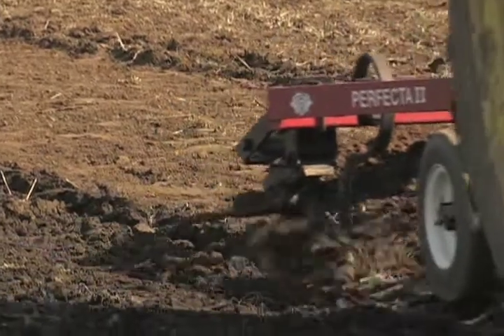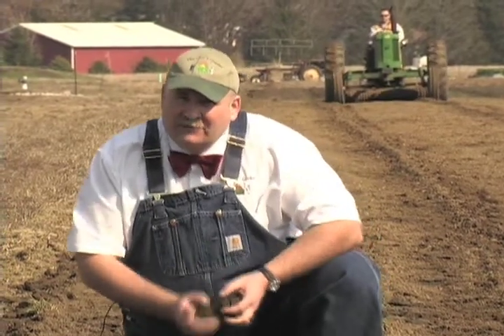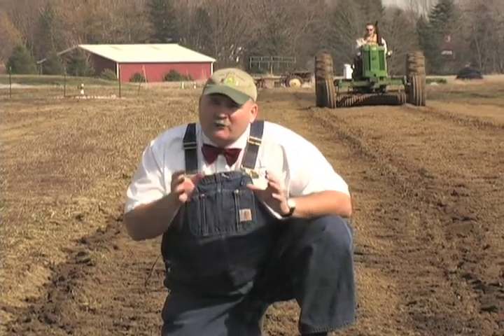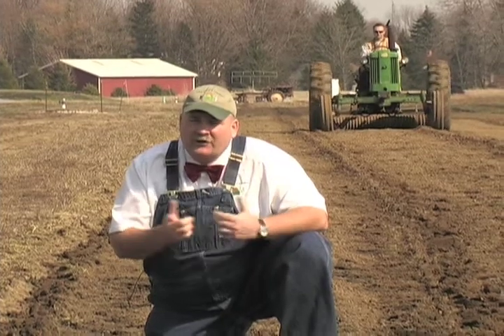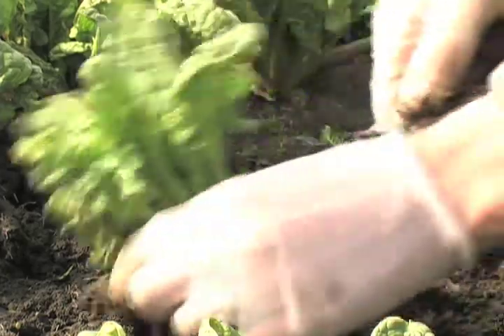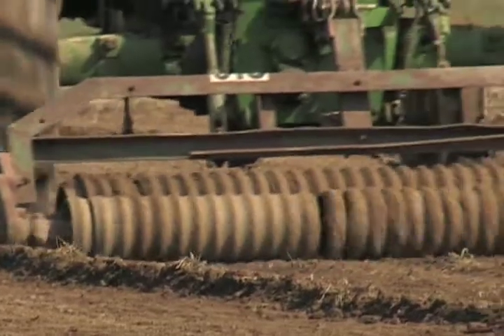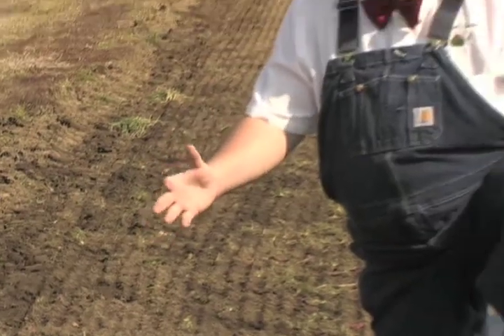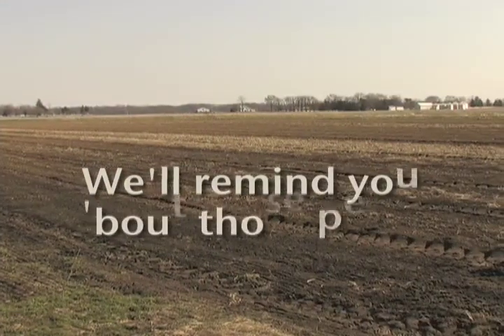Tastes Like Spring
It's March 17th and Farmer Lee Jones is in the field planting peas. See what else is popping up at The Chef's Garden family farm in Huron, Ohio.